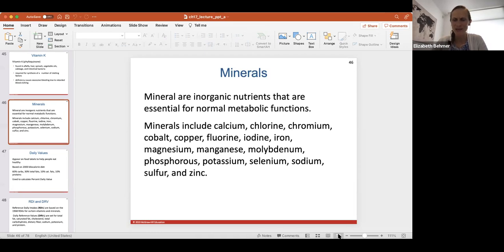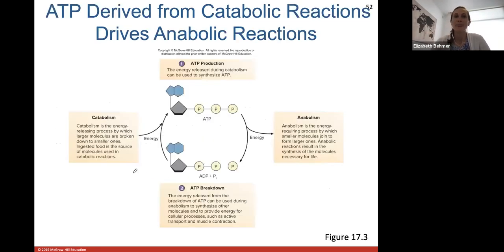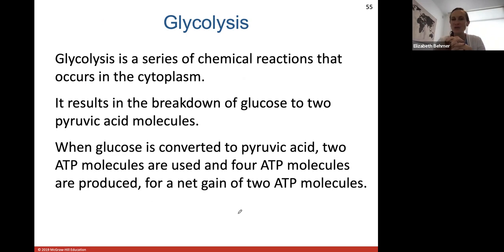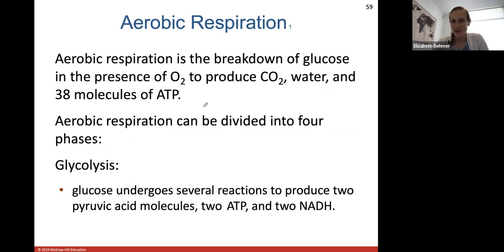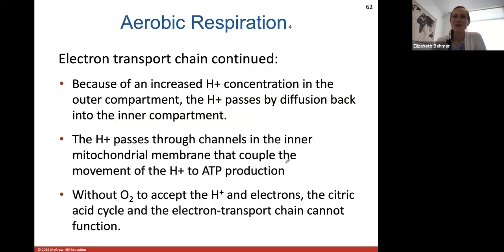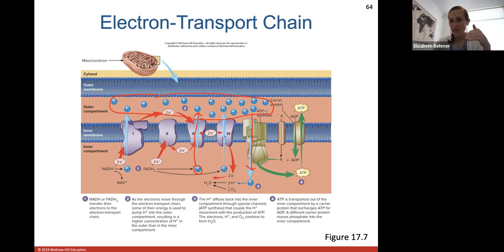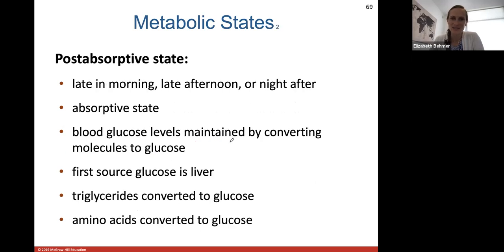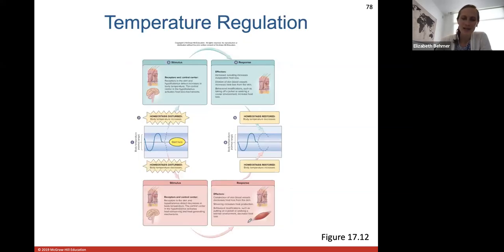Ch. 17 (Nutrition) - Part 2